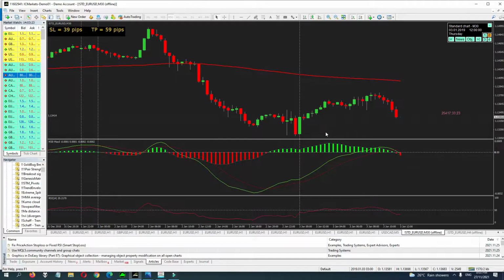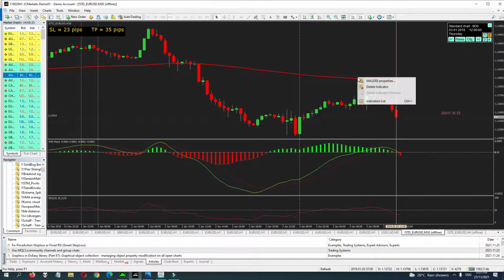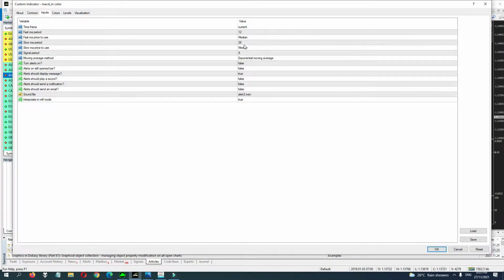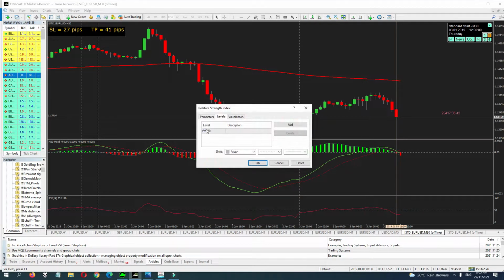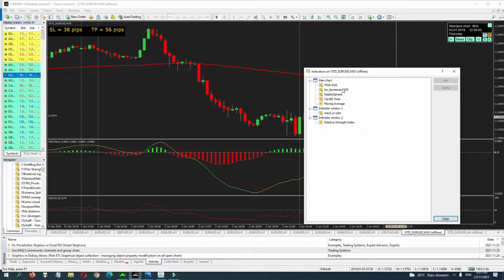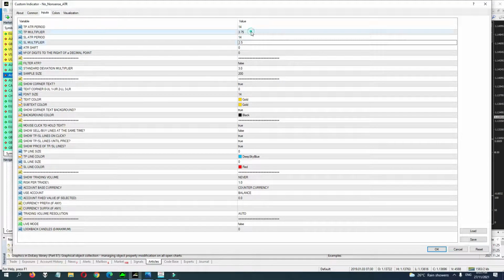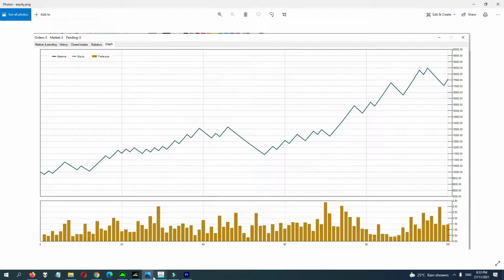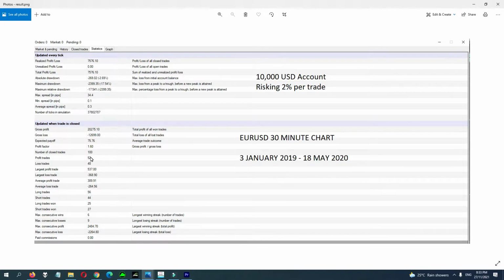MACD RSI Strategy + 200 EMA Tested 100 Times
This is the classic MACD 200 EMA Strategy but with RSI as another filter.

PLEASE NOTE that all of the strategies shown on my channel are for paper trading only. Please do your own research and backtest before you trade real money.